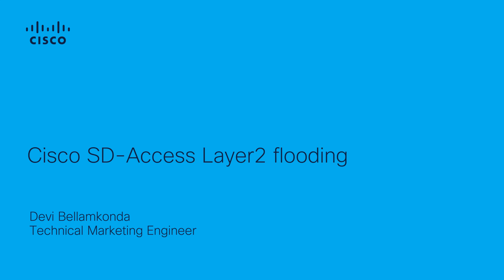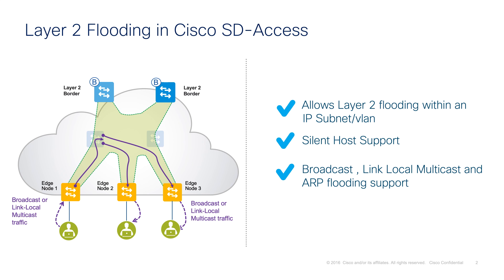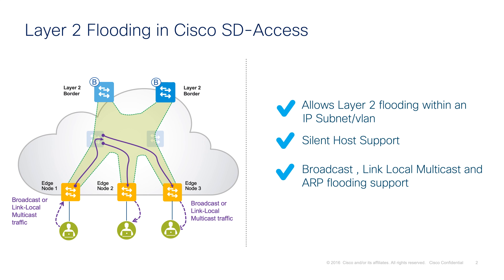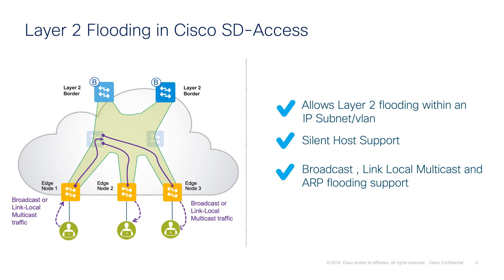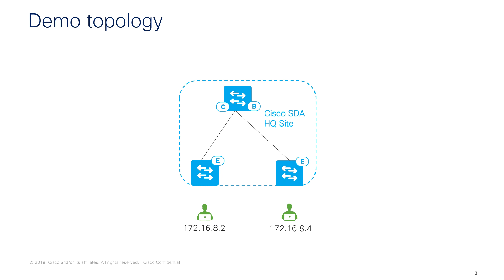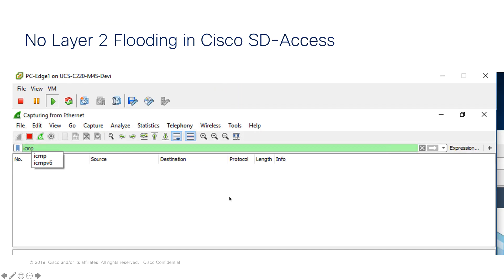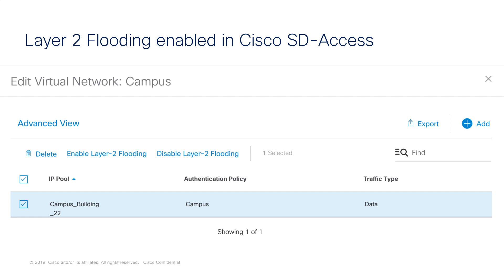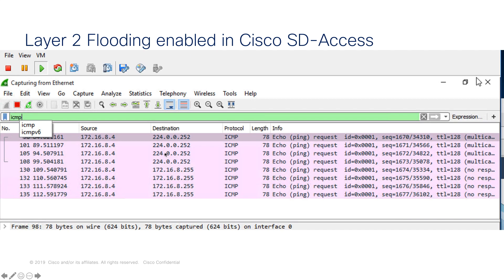Cisco SD Access Layer2 (L2) flooding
In this video, we are going to see how cisco SD-Access offers support for certain traffic types such as broadcasts, link local multicast
Document: